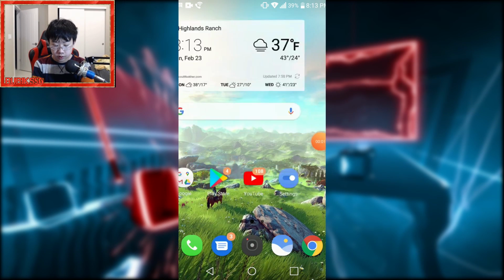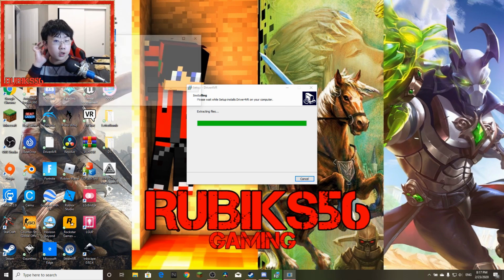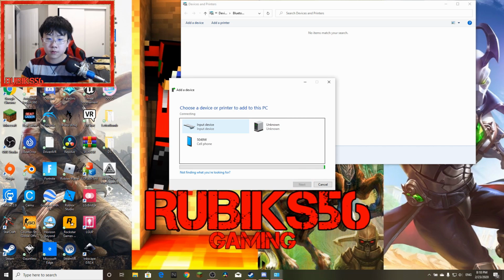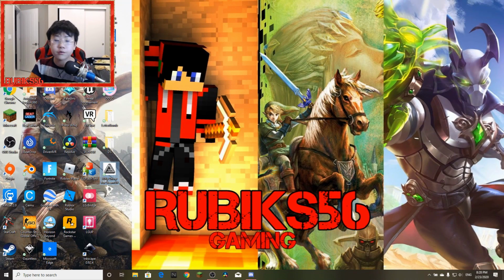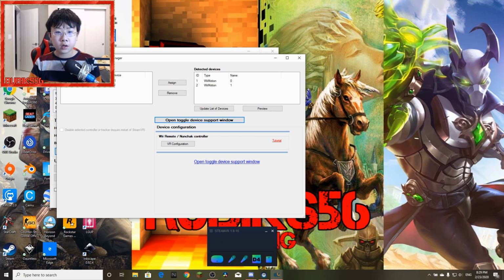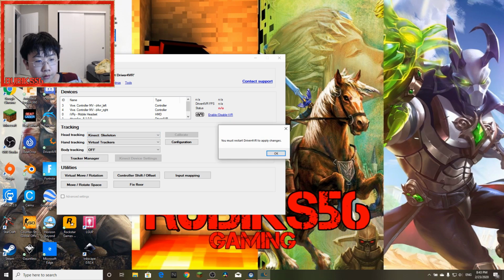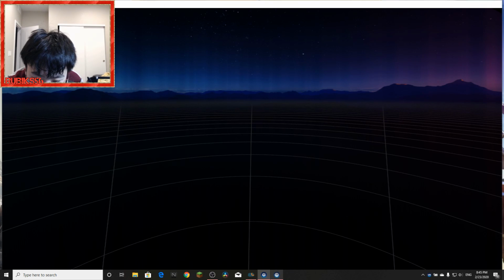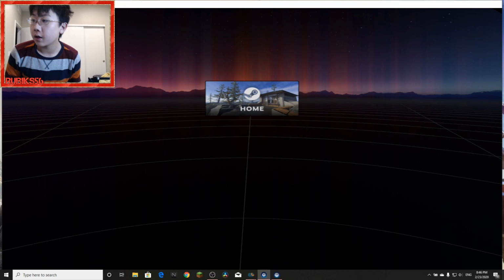How to play Beat Saber with Google Cardboard, Wiimotes, and/or Kinect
This tutorial is the follow up to my most popular Youtube video at the moment.

TONS of credit given to Greg Driver for developing Driver4VR and making this all possible.